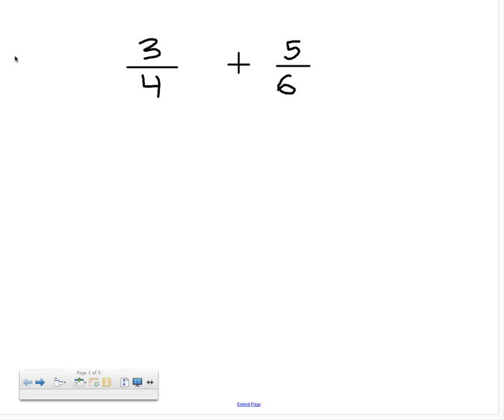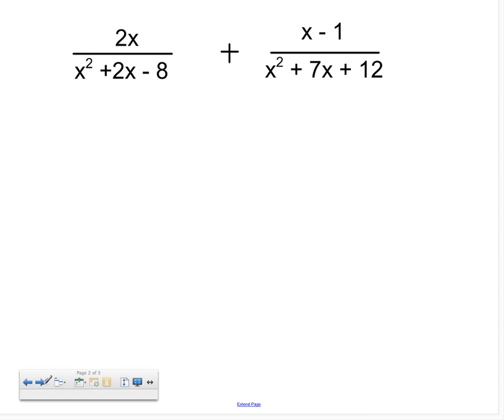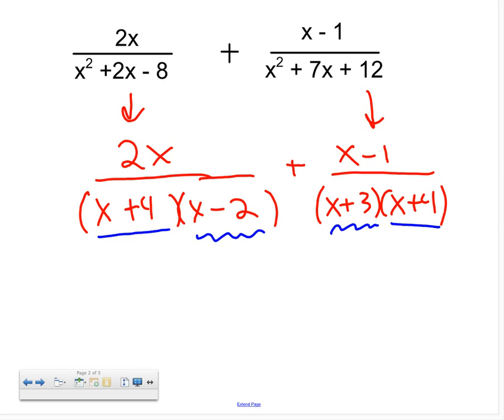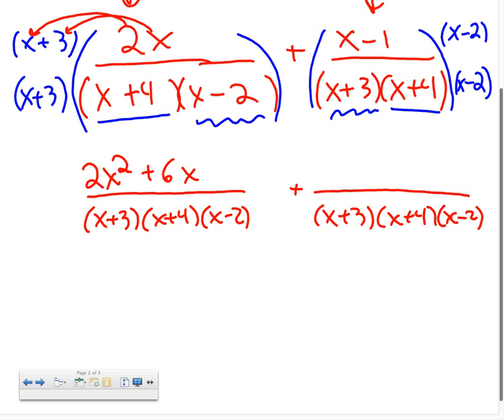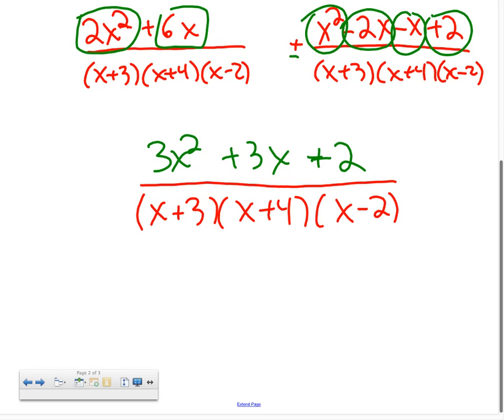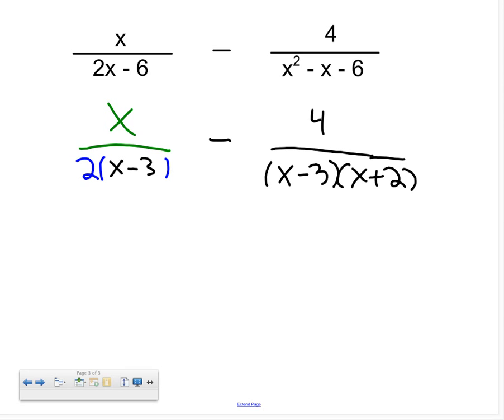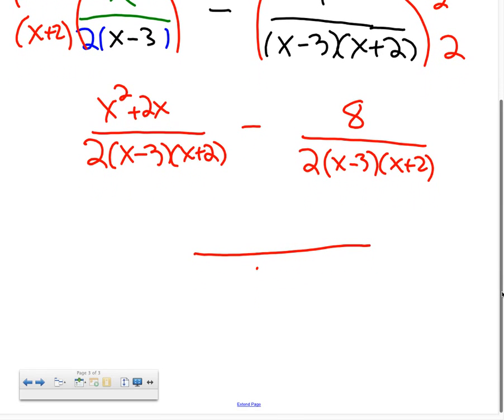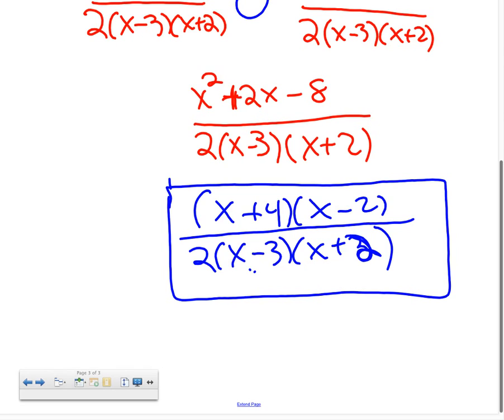Adding and Subtracting Rational Expressions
An explanation on how to add and subtract rational expression